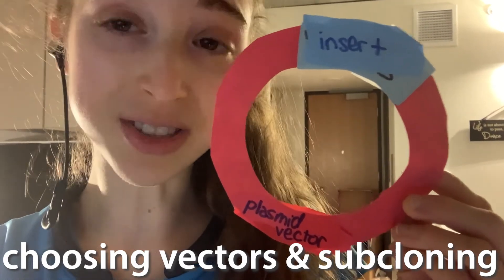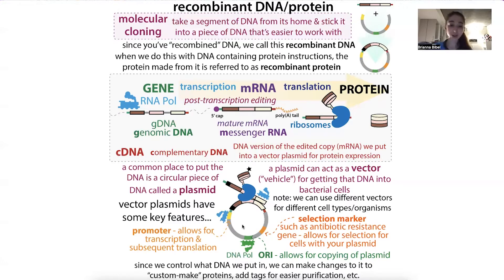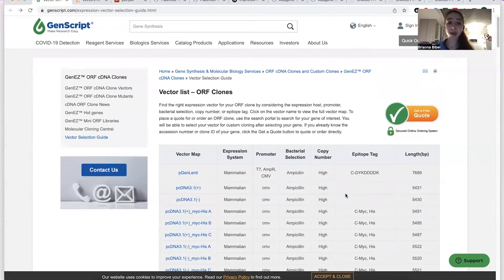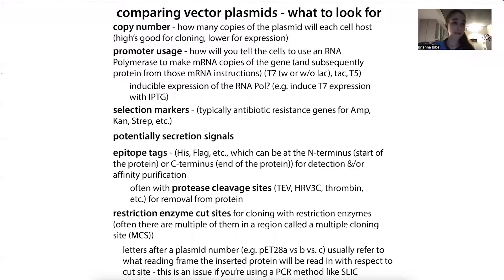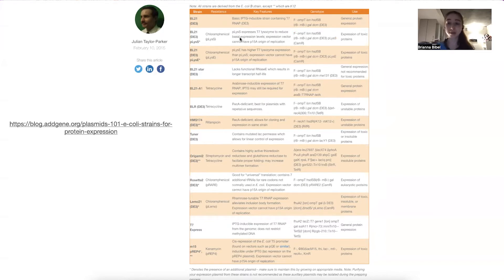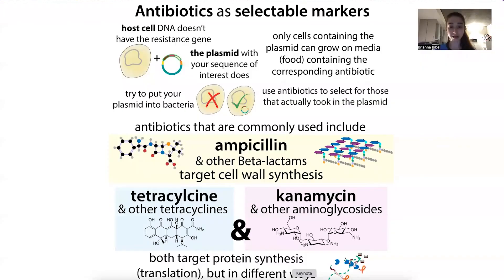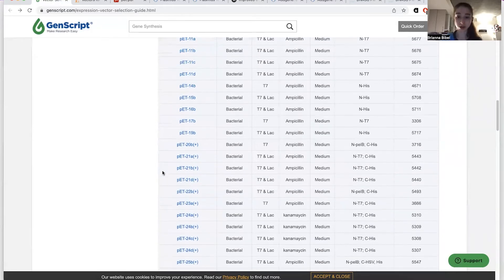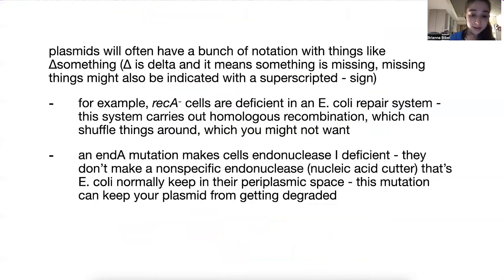Choosing vector plasmids and subcloning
When you order a cDNA plasmid (the DNA copy of the mature messenger RNA (mRNA) instructions for making a protein) from a repository (e.g. addgene, DNASU), it will likely come in some sort of generic cloning plasmid. And you will want to “subclone” it into an expression plasmid if you want to use it to make protein from it (i.e. move it out of the one plasmid and into another). blog form

There can be a lot of options and weird nomenclature and stuff when it comes to plasmids, but the key things they differ in are usually:
- copy number - how many copies of the plasmid will each cell host (high’s good for cloning, lower for expression)
- promoter usage - how will you tell the cells to use an RNA Polymerase to make mRNA copies of the gene (and subsequently protein from those mRNA instructions) (T7 (w or w/o lac), tac, T5)
    - inducible expression of the RNA Pol? (e.g. induce T7 expression with IPTG)
- selection markers (typically antibiotic resistance genes for Amp, Kan, Strep, etc.)
- potentially secretion signals
- epitope tags (His, Flag, etc., which can be at the N-terminus (start of the protein) or C-terminus (end of the protein))
    - often with protease cleavage sites (TEV, HRV3C, thrombin, etc.) for removal from protein
- restriction enzyme cut sites for cloning with restriction enzymes (often there are multiple of them in a region called a multiple cloning site (MCS))
    - the different letters after a plasmid number (e.g. pET28a vs pET28b vs. pET28c) usually refer to what reading frame the inserted protein will be read in with respect to the cut site

In terms of reading frames, which plasmid you start with is less of an issue if you’re using a PCR-based cloning strategy (such as SLIC). PCR-based strategies are also good because they let you do “scarless” cloning - you don’t have extra letters on the ends of your proteins that come from having some of the MCS still there. PCR-based strategies are also great because you can easily clone in different tags and things, and do things like swap the tag from the N- to the C-terminus or vise versa, which can sometimes make a difference in terms of tag accessibility, protein folding, etc.. More on cloning methods

plasmids will often have a bunch of notation with things like Δsomething (Δ is delta and it means something is missing, missing things might also be indicated with a superscripted - sign)
- for example, recA- cells are deficient in an E. coli repair system - this system carries out homologous recombination, which can shuffle things around, which you might not want
- an endA mutation makes cells endonuclease I deficient - they don’t make a nonspecific endonuclease (nucleic acid cutter) that’s E. coli normally keep in their periplasmic space - this mutation can keep your plasmid from getting degraded

another thing to look for is the potential for blue-white screening

some bacterial plasmids are designed for blue-white screening, including: pGEM-T, pUC18 and pUC19, & pBluescript

but the host cells need to be compatible with it too - some that are: XL1-Blue, DH5α, DH10B, JM109, STBL4, JM110, & Top10

When looking for a cDNA clone, the first place I normally look is Addgene. Although it sounds like it would be some commercial entity just out there to make a profit, it actually serves as a nonprofit plasmid repository - labs can send a sample of their plasmids to and Addgene will propagate them (make more copies) and distribute them to the public for a minimal fee ($75/plasmid when I just ordered some).

Addgene is a great place to start because, if authors have deposited the plasmids they used for protein expression, and that expression was in the system you want (e.g bacterial expression not a mammalian expression vector) then you won’t even have to subcclone! and the plasmid might be optimized for good expression - or at least you know it *should* work). If you can only find the gene cloned into a vector for a different expression system, don’t worry - you can just subcclone it into one you want - more work, but shouldn’t be an issue - and definitely not worth paying commercial companies an arm and a leg to get a version in the plasmid you want.

note: Addgene also has a really great educational blog - I suggest checking out their Plasmids 101 guide

Another source which you can turn to if Addgene turns up short is DNASU, which is a depository that has plasmids containing cDNAs for “all” genes, even those that people haven’t worked with already. see comments for rest